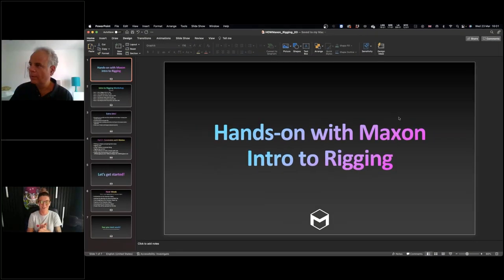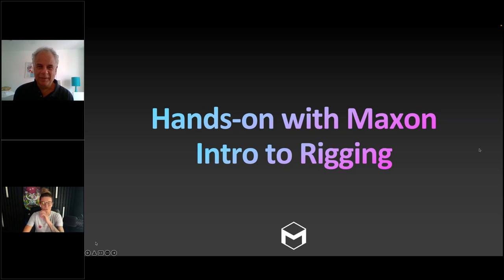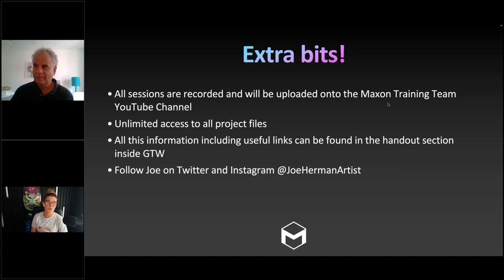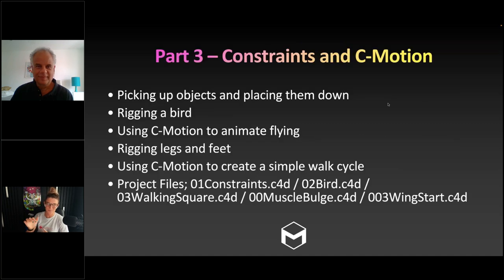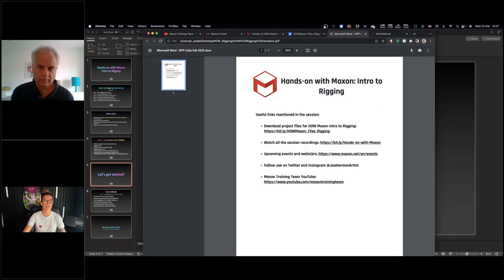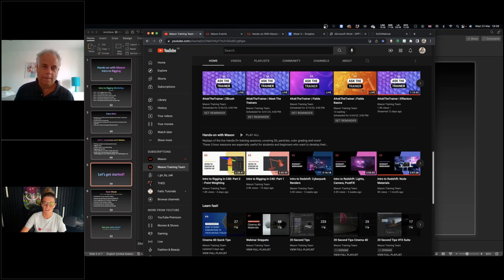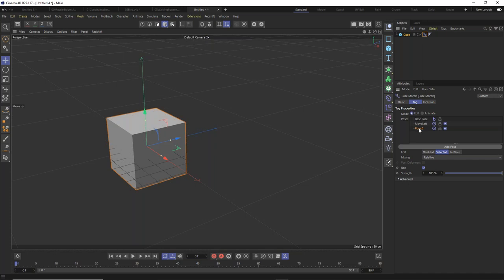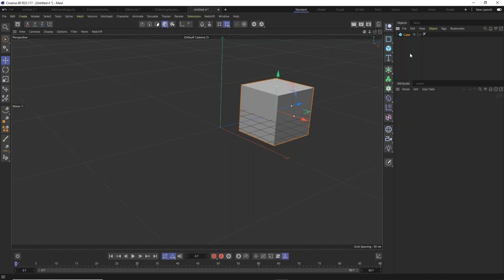Intro to Rigging in C4D: Part 3 - Constraints & C-Motion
Join Cinema 4D expert instructor Joe Herman for a comprehensive six-part webinar series that will show you how to use the world-class rigging tools in Cinema 4D. Follow Joe on Twitter & Instagram: @JoeHermanArtist

Episode 3: Constraints & C-Motion

- Intro to C-Motion
- Using C-Motion to make the bird wings flap
- Rigging an anthropomorphic character with FK arms and IK feet
- Creating a controller
- How to set up squash and stretch on IK bones
- Using C-Motion to create a walk cycle for the character

Rigging is a crucial skill to have in the field of computer animation, enabling you to animate fully articulated 3D characters, anthropomorphic forms, mechanical objects and more.

This series will start with the fundamentals and progress to accomplished rigging concepts, including point weighting, constraints, FK, IK and pose morphs. It will also cover other important topics such C-Motion, C4D's powerful tool to generate cyclical motion, and the Pose Library, a critical tool for performing character animation.

Get comfortable with rigging in just 6 weeks! These 2-hour sessions are designed for artists with little to no experience in rigging and will be run inside of Cinema 4D R25, with sample project files and assets provided. Attendees are invited to follow along with the techniques shown throughout the session, however they are also recorded and available to re-watch in your own time.

00:00:00 Welcome
00:01:21 Course Overview
00:03:00 Today’s Topics
00:06:36 Housekeeping
00:08:39 Muscle Bulge
00:12:22 __ PoseMorph
00:20:03 __ Shaping a muscle
00:23:22 __ Angle dependent
00:29:10 Q Poser to Cinema 4D
00:30:34 __ Tip – Muscle System
00:32:48 Picking Up objects
00:35:53 __ Auto keyframing
00:41:00 __ Constrain [Parent]
00:44:21 __ Set Offset Keys
00:56:35 Q Would Dynamics help
01:02:20 Q Keyframes, Step
01:05:10 Q Double Constrain
01:06:11 Q Center Up vector
01:08:01 Rigging a Bird
01:09:51 __ Joint Tool
01:14:16 __ Align [joints]
01:15:50 __ Mirror Tool, Naming
01:17:37 __ Hierarchy [joints]
01:18:22 __ Weighting
01:28:38 Q Naming L_ R_
01:29:12 __ Constraining Eyes
01:30:40 __ Fixing Weight
01:31:53 Q What is Normalization
01:33:32 C-Motion for Wings
01:38:33 __ Flap [Pitch R_X]
01:40:09 __ Phase
01:47:13 __ 2nd Wing
01:50:51 __ Time [speed]
01:51:53 __ Neck
01:54:04 __ Hub [master]
01:55:59 __ Animating details
01:58:45 __ Static, Line, Path
02:01:12 Rigging Legs and Feet
02:01:38 __ Example
02:03:08 Q C-Motion preset
02:04:42 Q Object scaled
02:06:40 Weighting Eyes
02:13:35 Q Weight Color to Texture
02:13:53 Q Path and Position
02:17:19 Themes in part 4
02:21:14 Thank you